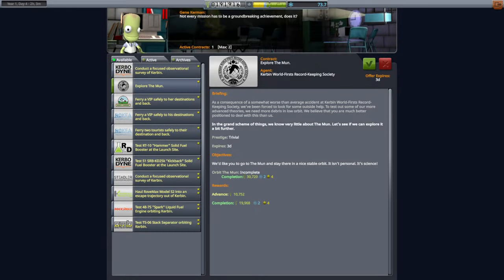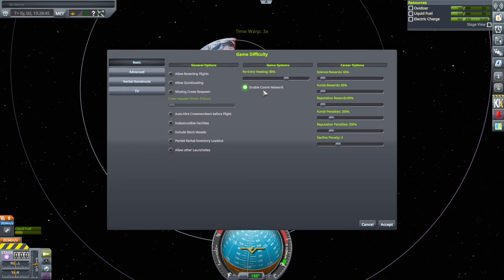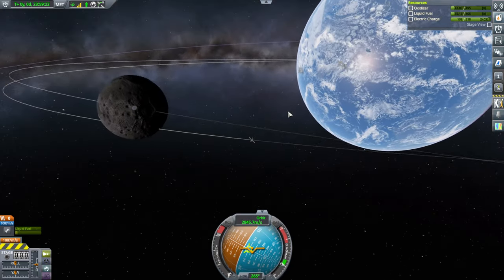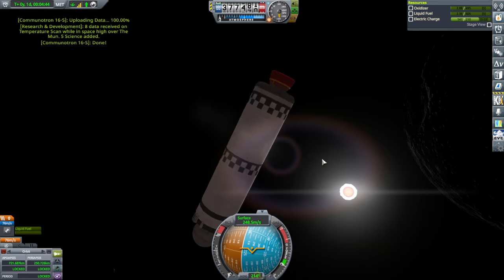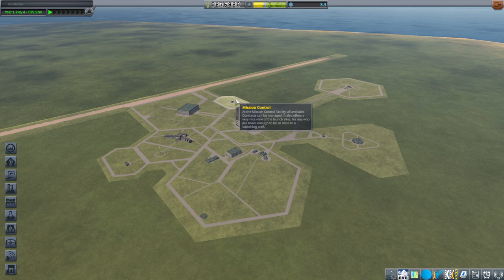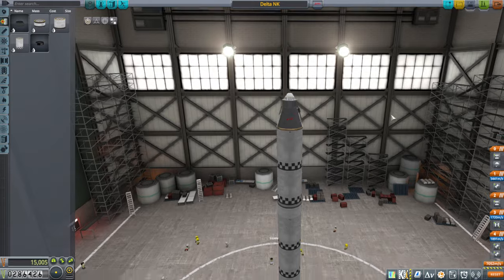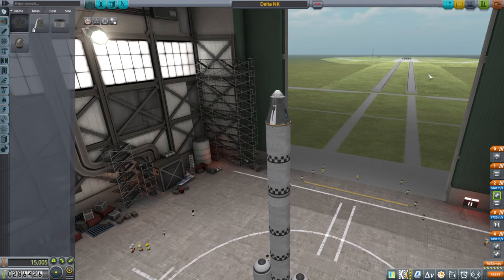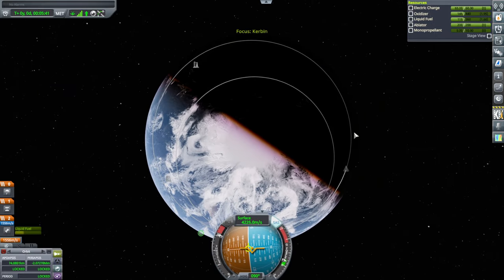Kerbal Space Program - Stock Part Trappist-1 Hard Career 5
I send the probe in Kerbin orbit to the Mun then take a rescue contract, but soon realize I need communication satellites.